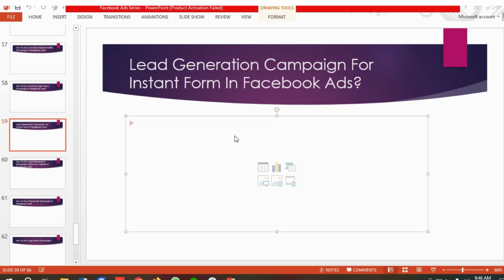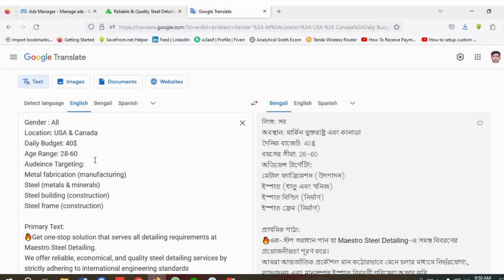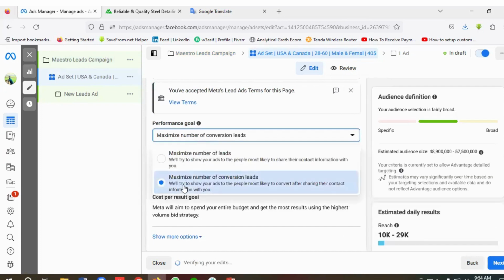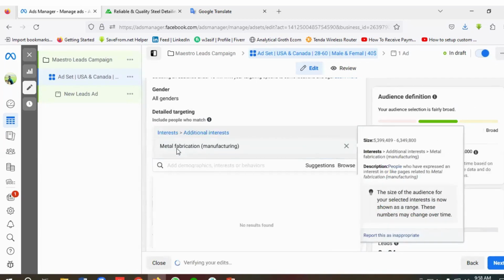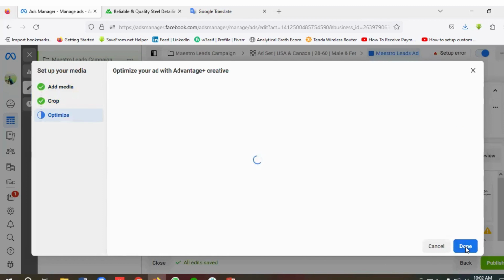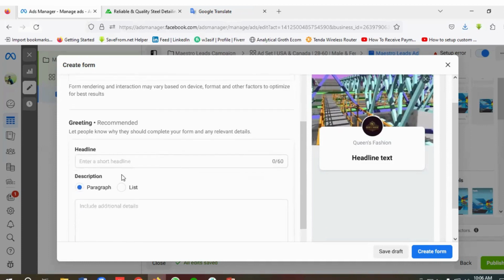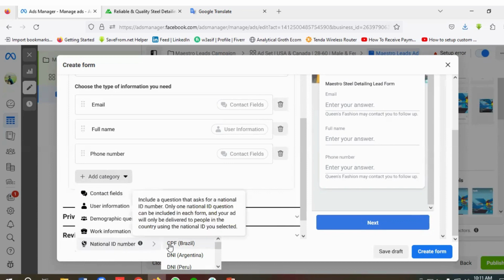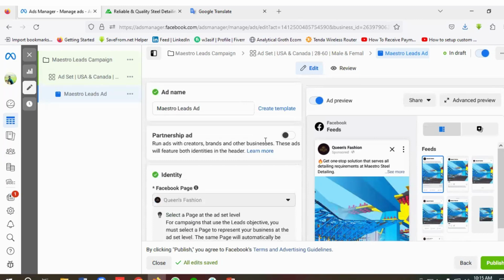How To Run Facebook Ads For Lead Generation Campaign Using Instant Forms | Part 59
In this video, we will show you how to create a lead generation campaign using instant form.
Suppose you are a service-based business owner and you want to collect user names, phone numbers, email, city, zip codes, etc by running Facebook ads then you can consider running Facebook ads.

We have shown in the video how to write ad copies and how to target audience, age, gender, and placement in one video.

So if you want to learn How To Run Facebook Ads For Lead generation campaigns using Instant Form please watch the entire video.

list?list=PLJleFKY-AMCN8KZrWNK2KXw0n6pYK2uXd